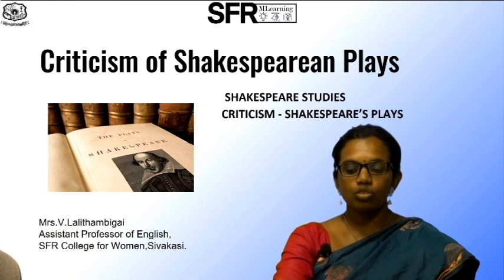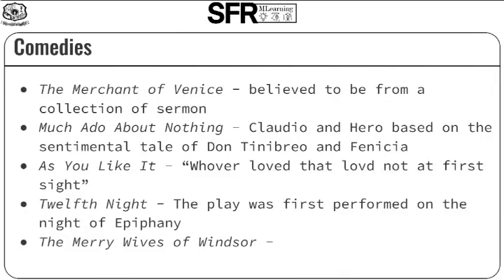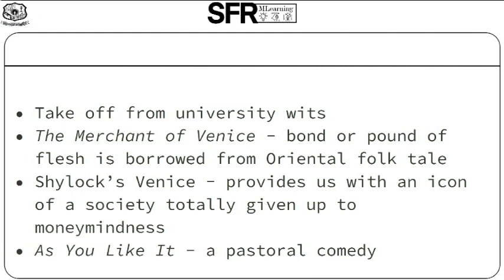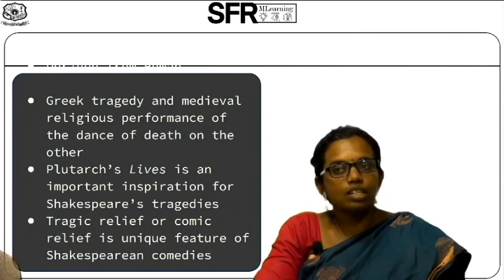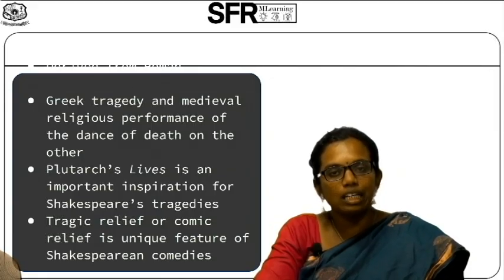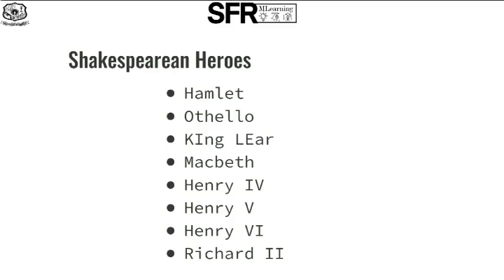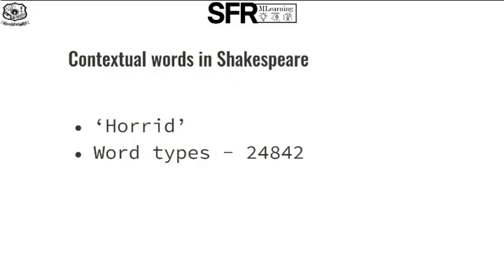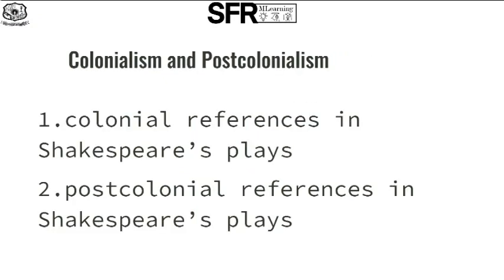Criticism of Shakespearean Plays by Mrs.V.Lalithambigai, Assistant Professor of English